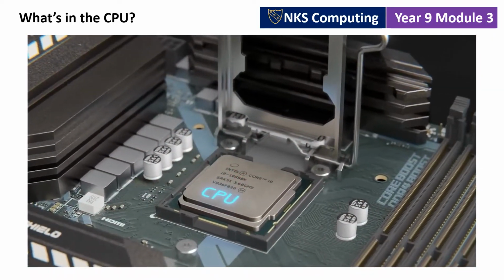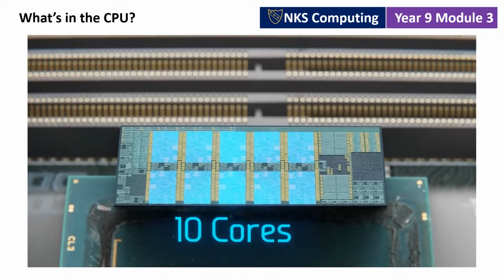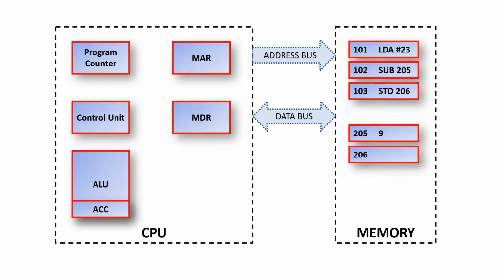Year 9 Module 3 - What's in a CPU?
Introduction video to learn the components of our Von Neumann model of the CPU.